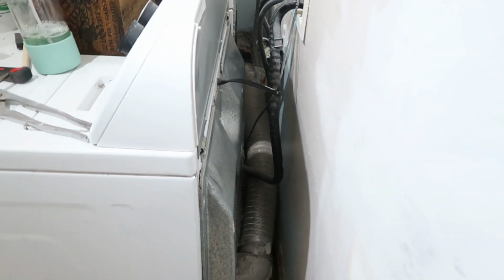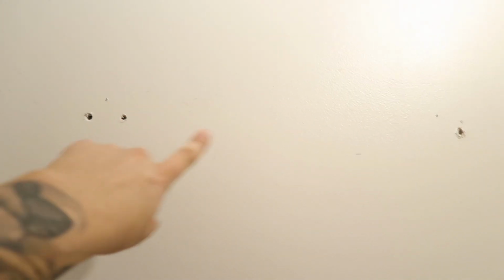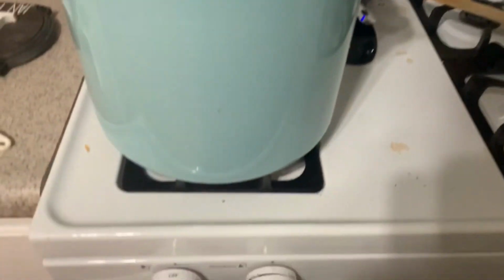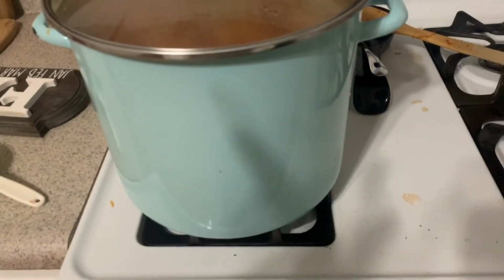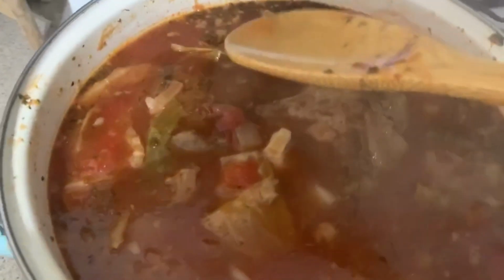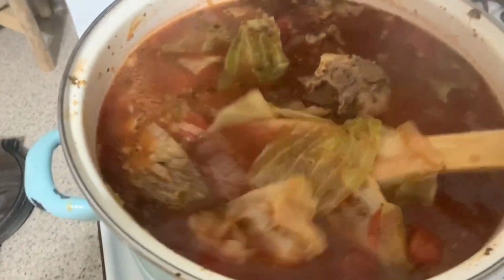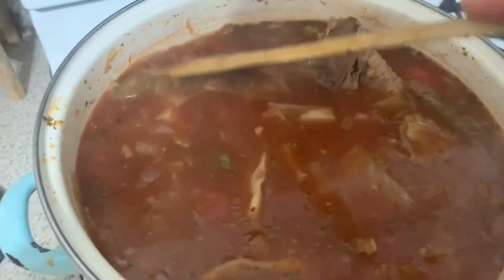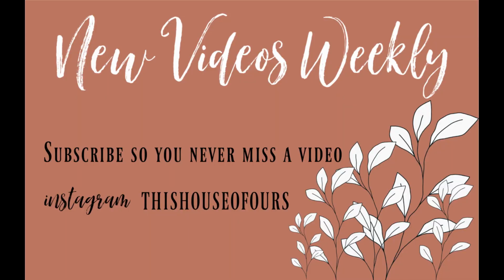COOK AND CLEAN WITH ME 2020 | REALISTIC CLEANING MOTIVATION | EASY MEAL IDEA | THIS HOUSE OF OURS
Hey friends! Today I am doing a Cook and Clean with Me 2020 and then we are going a REALISTIC cleaning in the kitchen! Get ready for some extreme cleaning motivation coming your way. I am also sharing a Super Easy and Meal Idea. It’s the best Cabbage Soup. Hope you enjoy!

❤ If you can't be with your Mom or someone special in your life right now, let me help you. I can send them a personalized book stack to cheer them up.